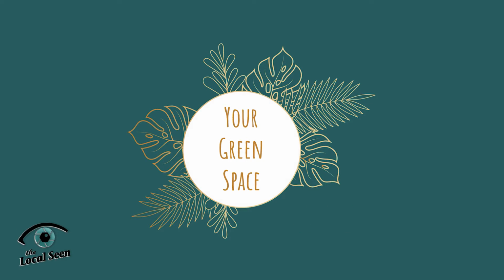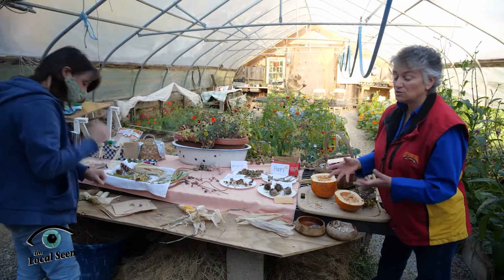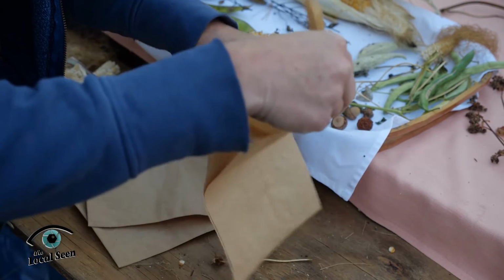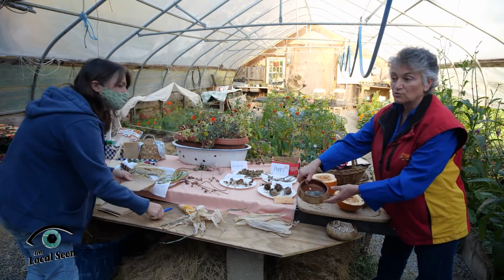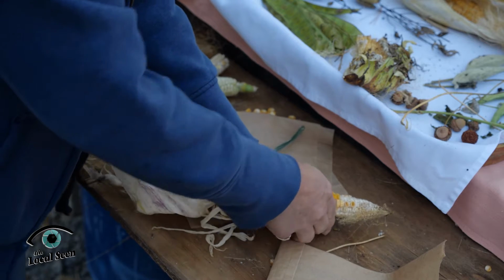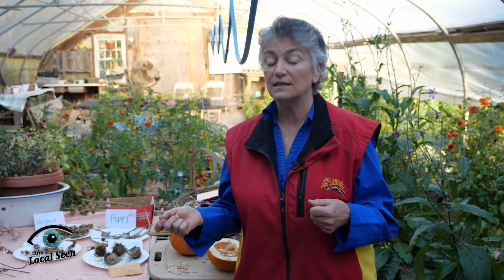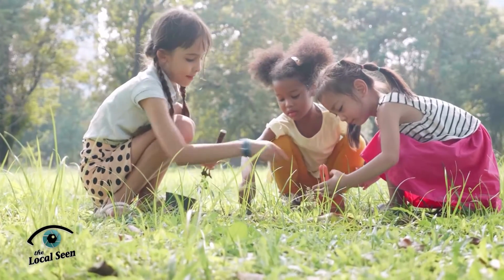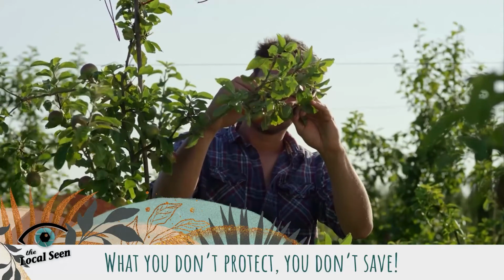Your Green Space Bitesized: Seeds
Learn ways saving seeds can ensure your own future food security, and create an ecologically diverse planet on this installment of “Your Green Space”.

Your Green Space is a production of the Local Seen, a division of Plymouth Area Community Television.